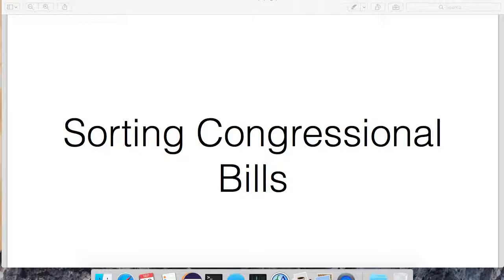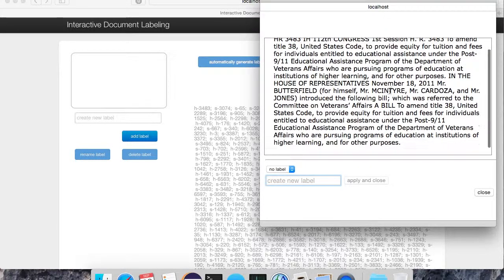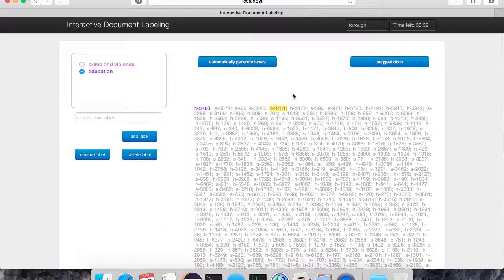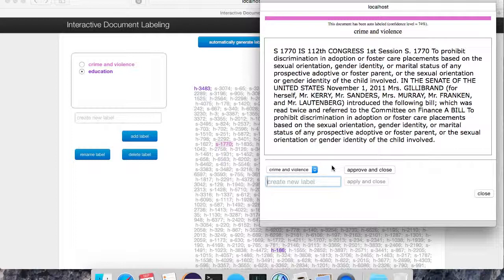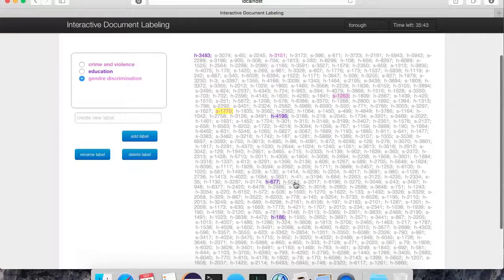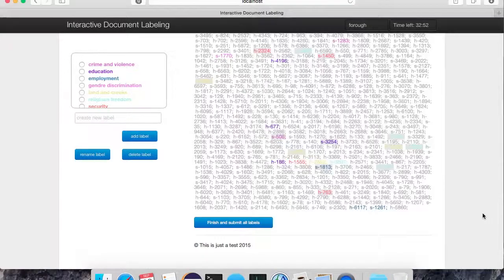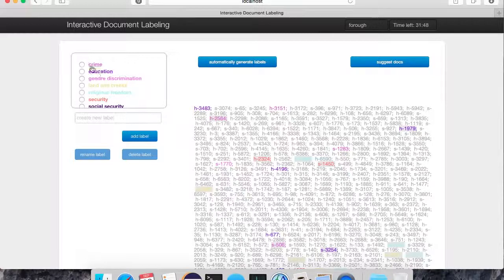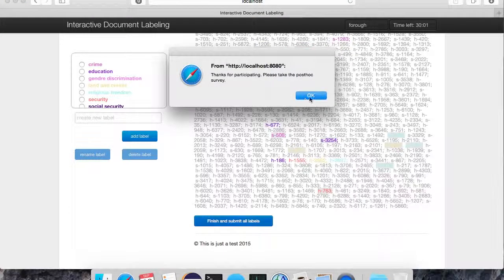Sorting Congressional Bills Tutorial 1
This video is about sorting congressional bills